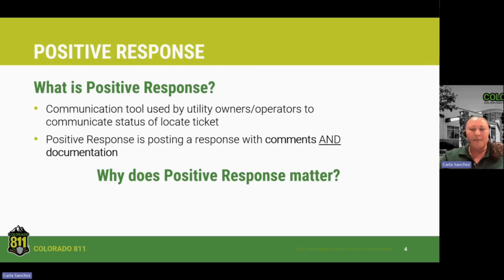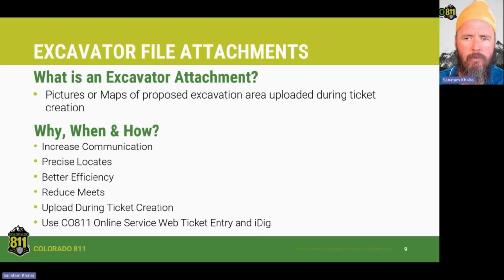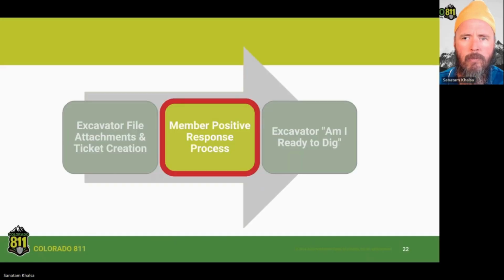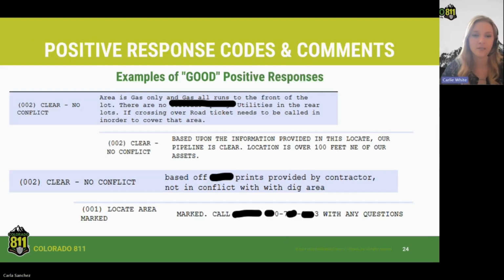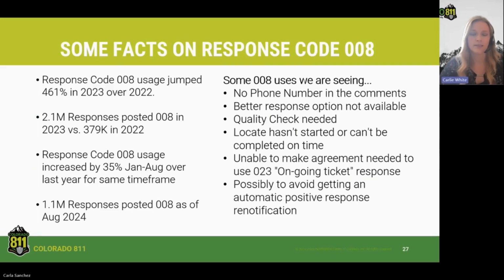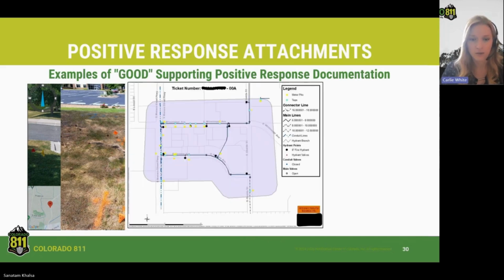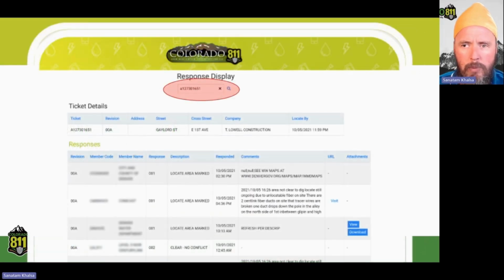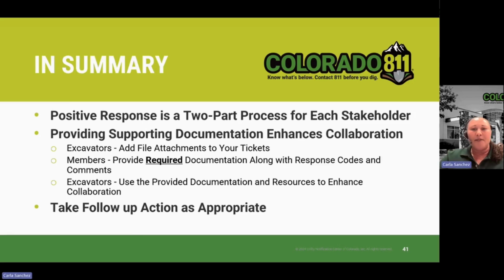Positive Response Safety Summit Education 2024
This session is designed specifically for utility owners and excavators on the Colorado 811 Positive Response system. This session will provide valuable insights into how mastering this essential process can improve safety, boost efficiency, and foster better collaboration on excavation projects throughout Colorado.